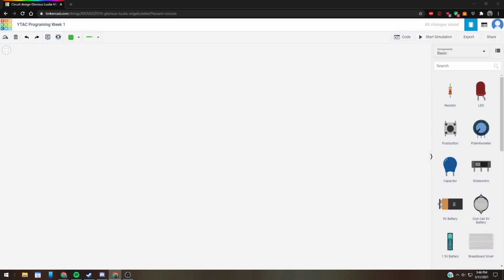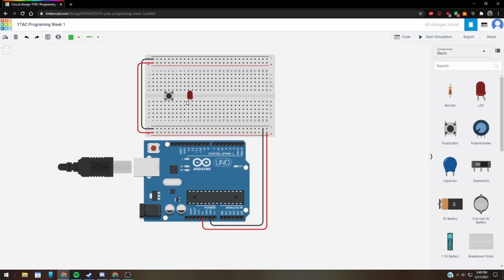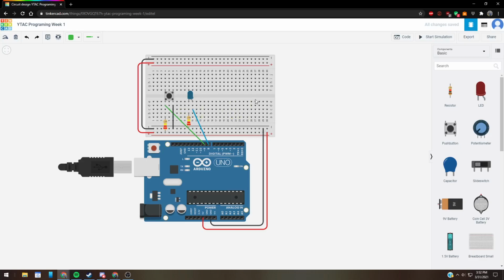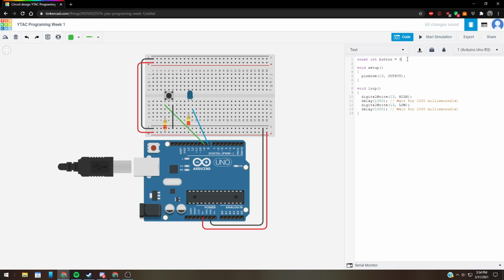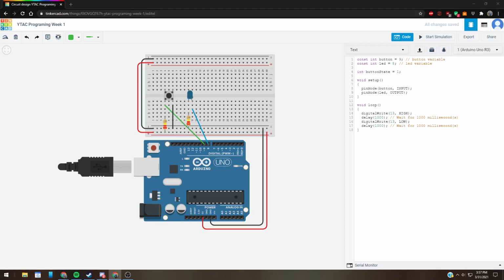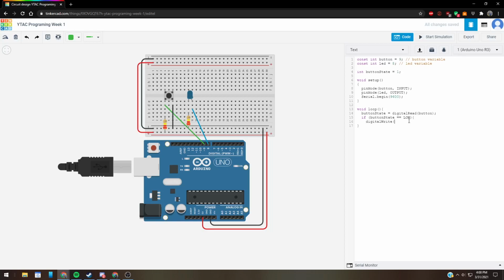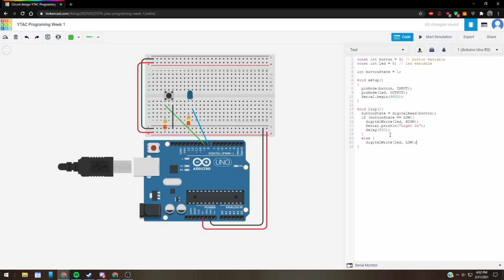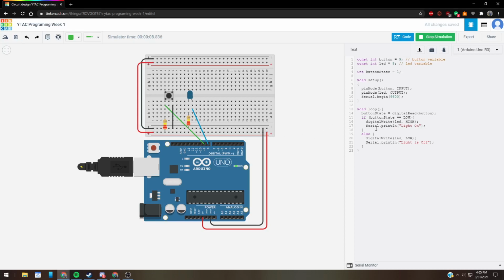YTAC Arduino Programming 01